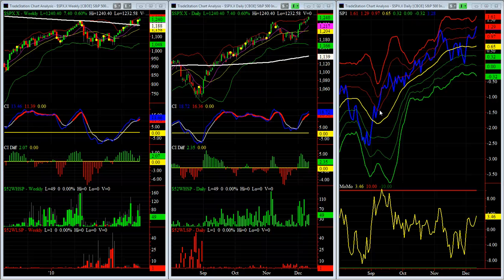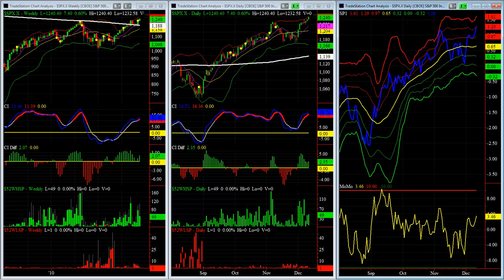Screencast by @HamzeiAnalytics from Screenr.com